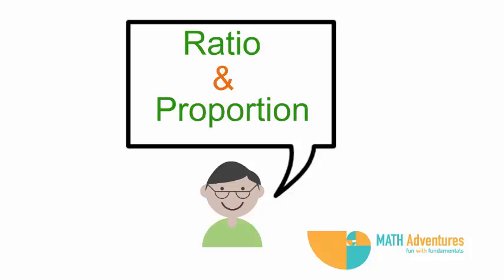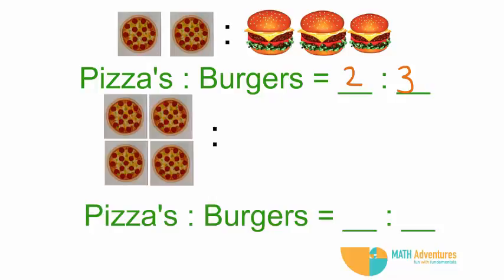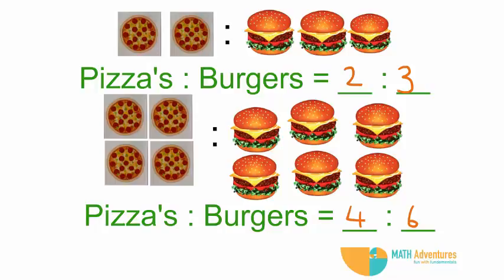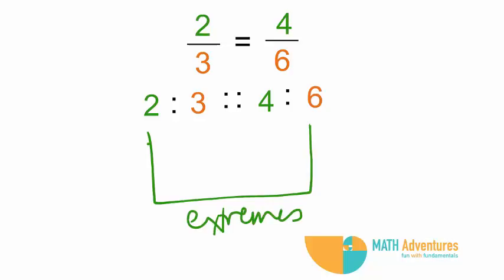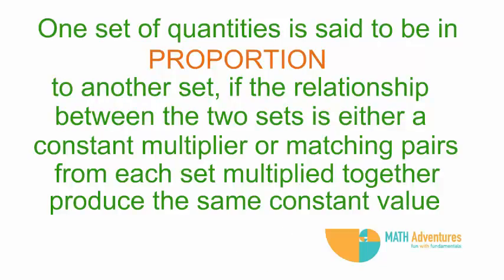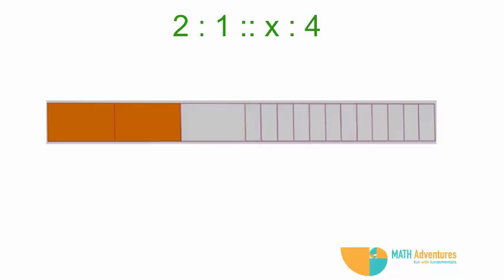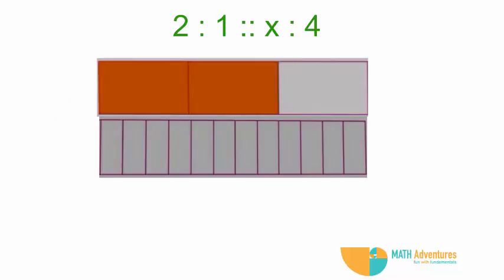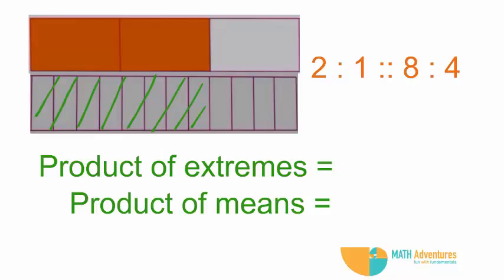MM 6 Lab 37 : ratio and proportion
To discover relations when four quantities are in proportion